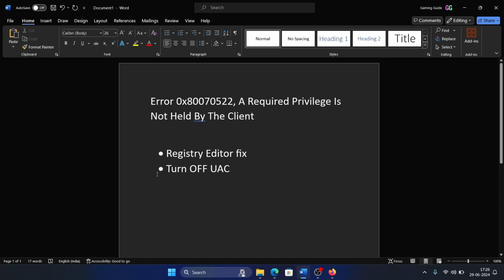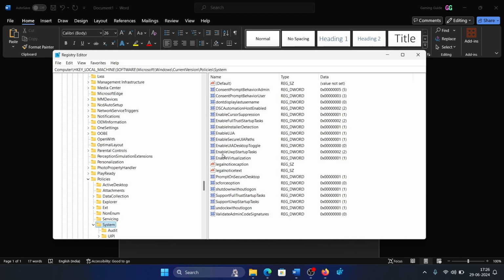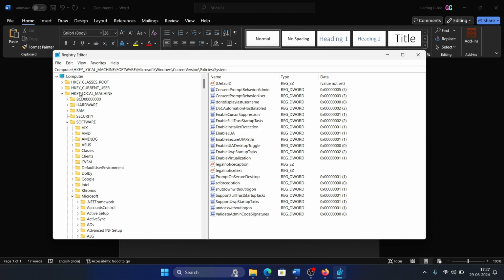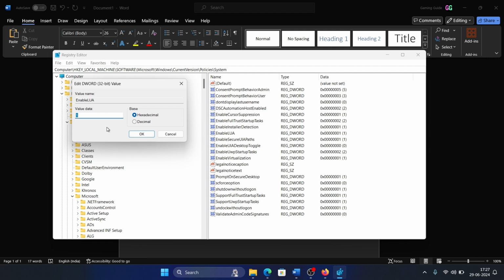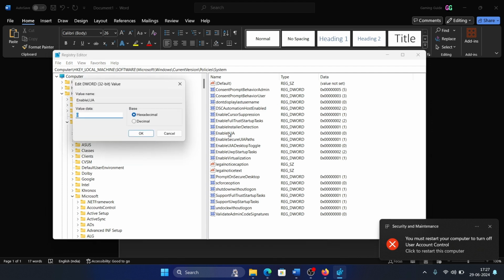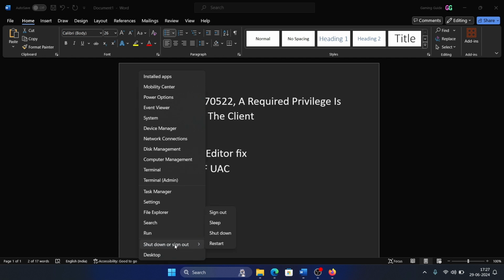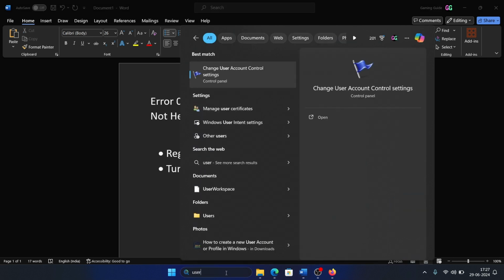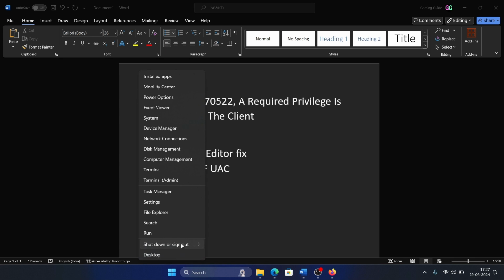How to Fix Error 0x80070522 A Required Privilege Is Not Held By The Client Error on Windows 11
Video Title: How to Fix Error 0x80070522 A Required Privilege Is Not Held By The Client Error on Windows 11

If you wish to fix Error 0x80070522, A Required Privilege Is Not Held By The Client then please watch this video.